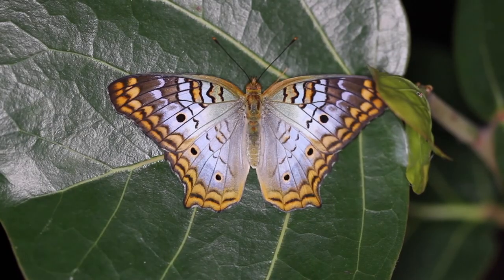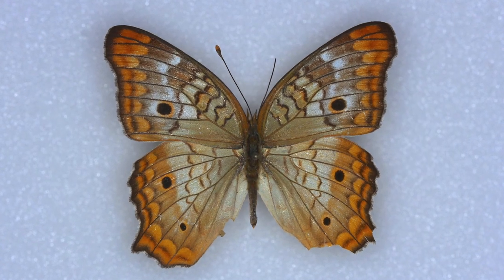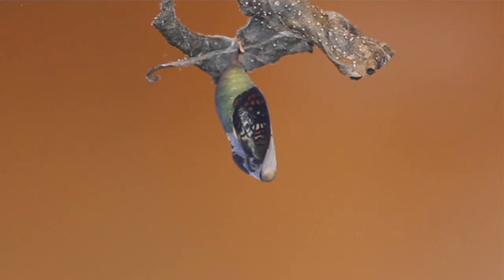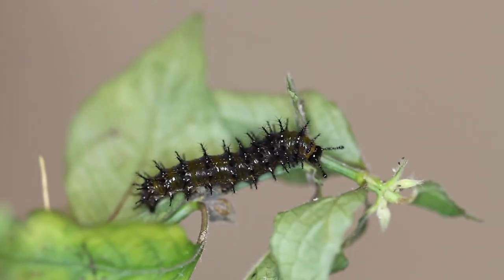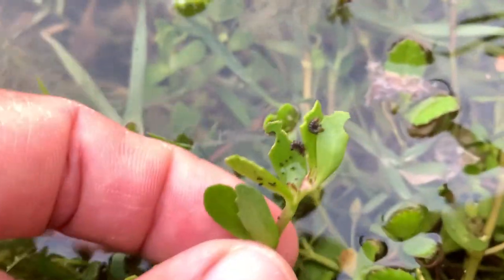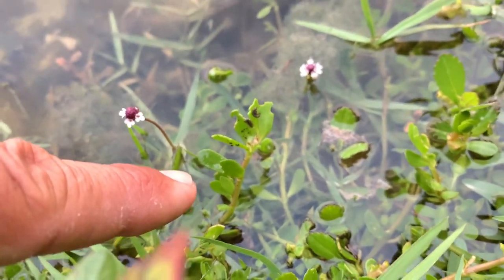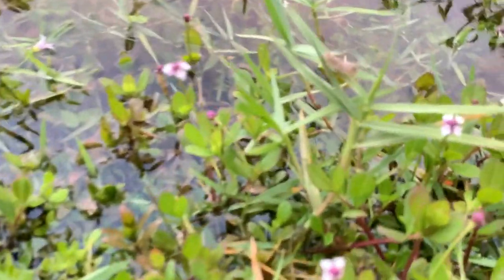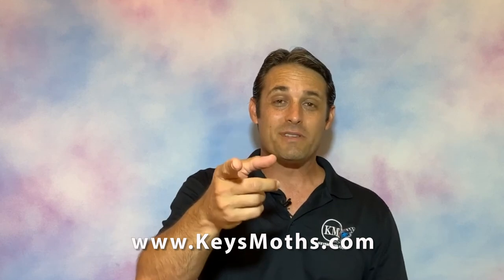WATER BUTTERFLIES OF SOUTH FLORIDA - WHITE PEACOCK BUTTERFLY LIFE CYCLE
In South Florida, we have a serious fresh water canal system that provide urban communities water-front access to countless neighborhoods. The white peacock butterfly, Anartia jathrophae makes a home out of these canal banks because its hots plants thrive in soggy canal banks. This makes the white peacock a "back-yard-bug" for millions of Florida residents.

This video was designed to show you the life cycle of this common tropical beauty.